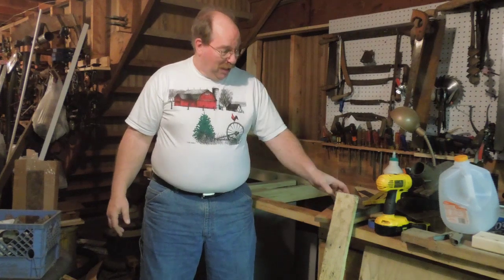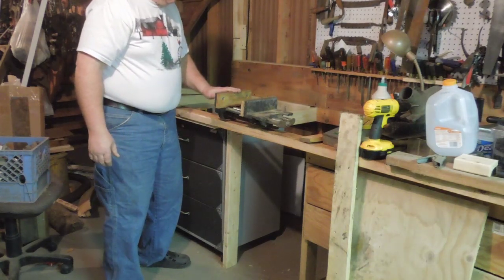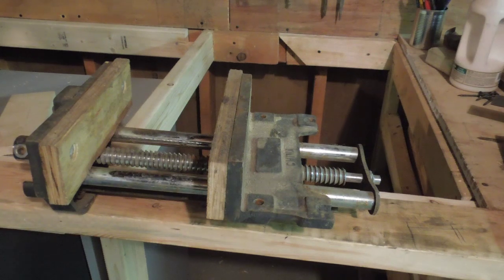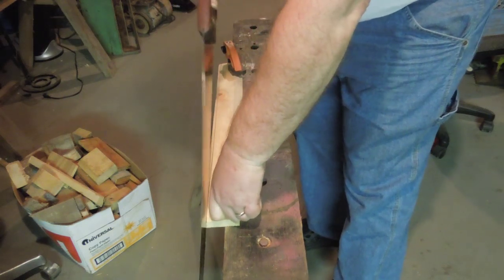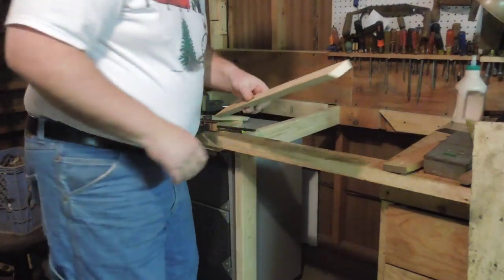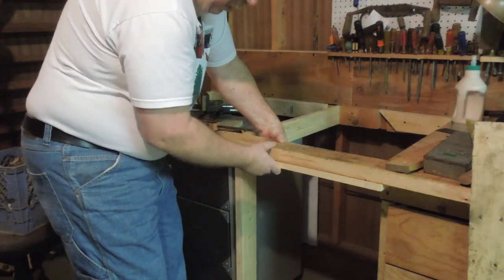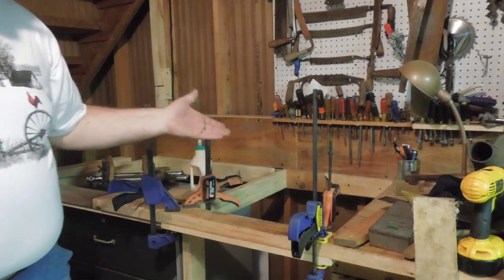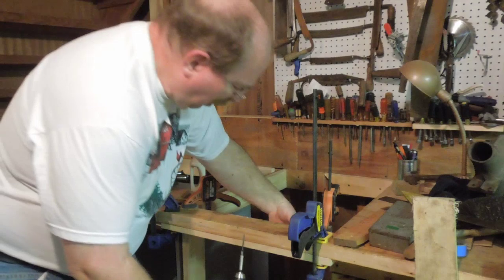Installing A Quick Adjust Bench Vise Part 1 of 4 - a video tutorial from Old Sneelock's Workshop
The basement workshop in the new house had a bench along one wall. The only vise was a antique post vise fastened to the front of it. I got along with using it while I finished up the honey do list. Most of the list is completed. We all know it will never be completely finished. Now that it's getting colder outside I'm working on some inside tasks.
When I unbolted the bench vise from the old shop I expected to have it mounted and in use. Finally it is.